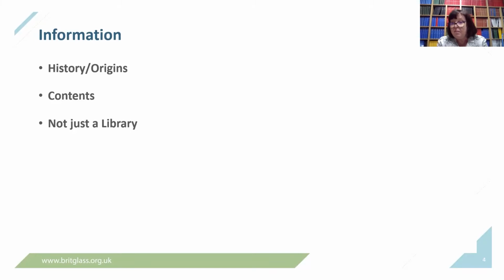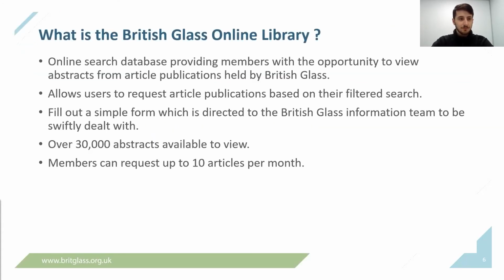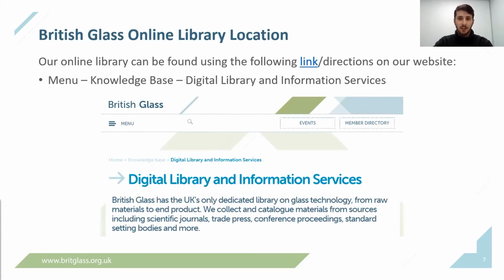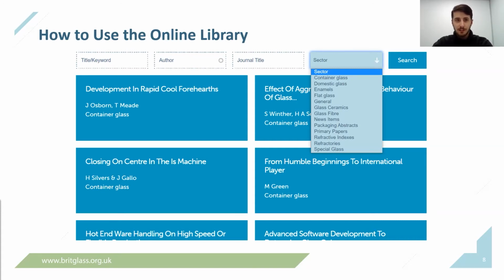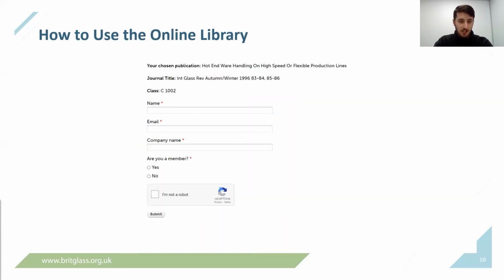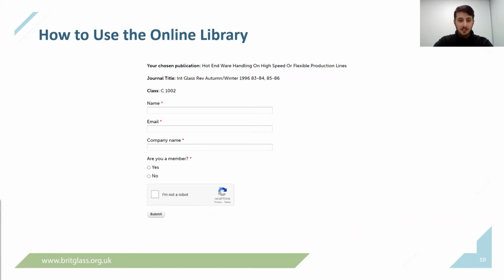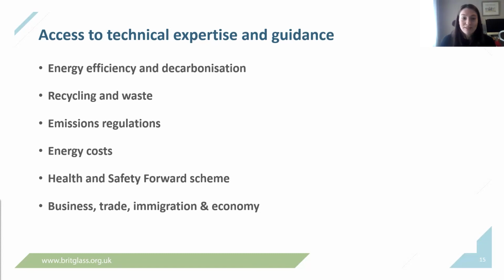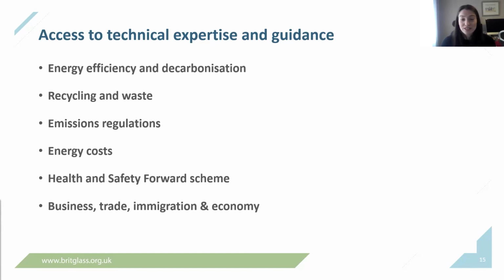British Glass - Knowledge exchange: maximising the value of your membership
The team shares some of the key benefits British Glass members can take advantage of as part of their annual subscription.